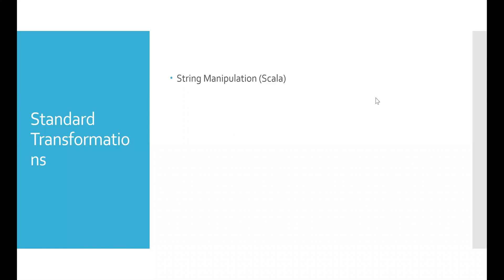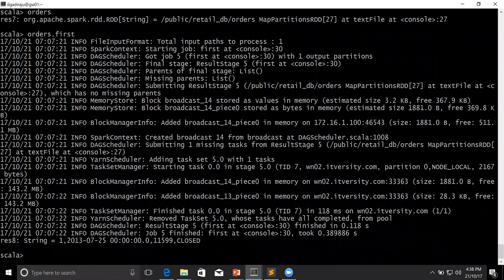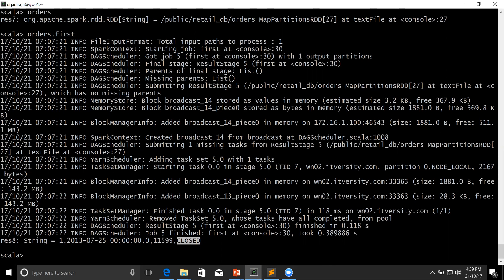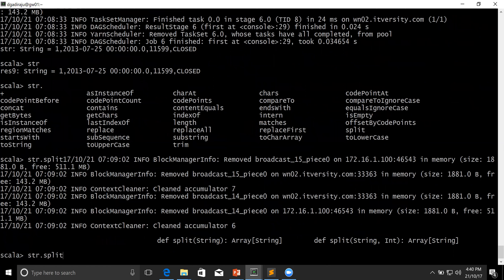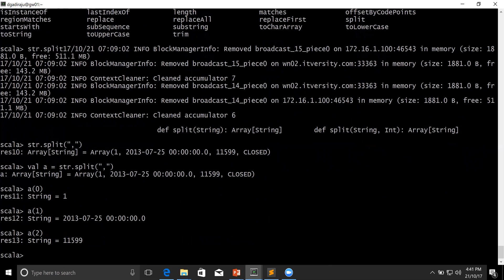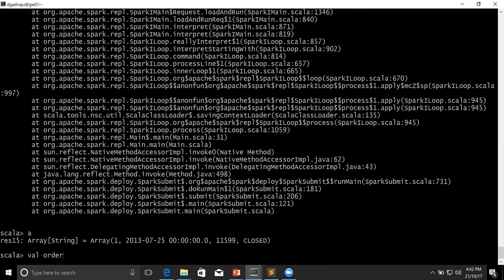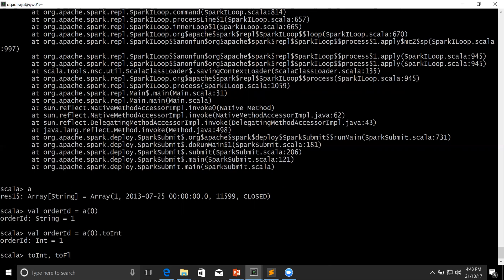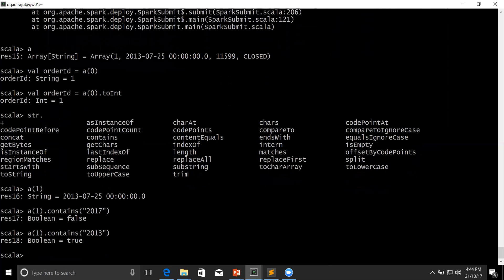09 Apache Spark - Core APIs - String Manipulation using Scala APIs